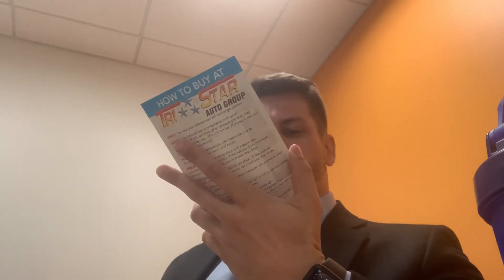Tristar ultimate advantage what sets us aside from other dealerships